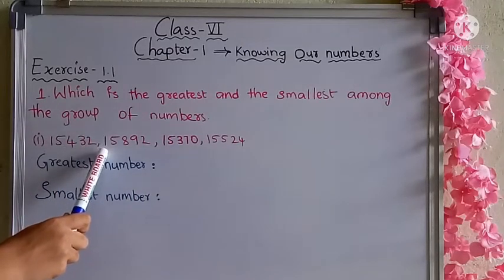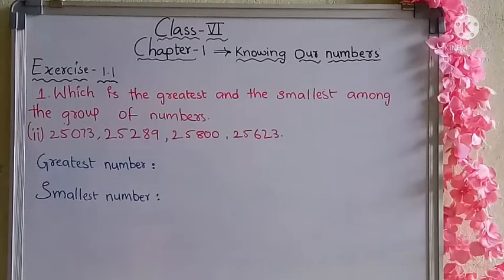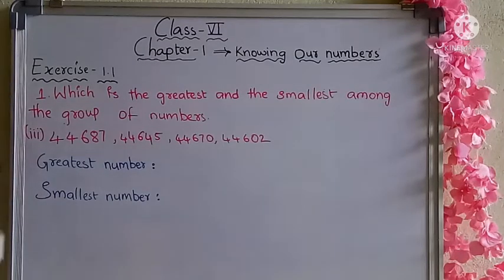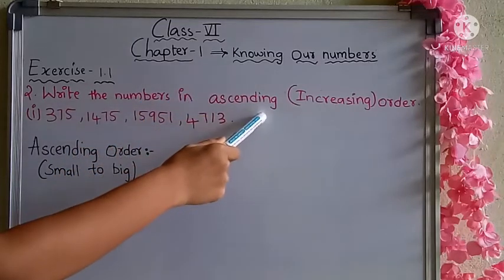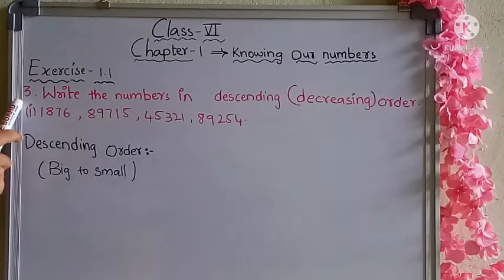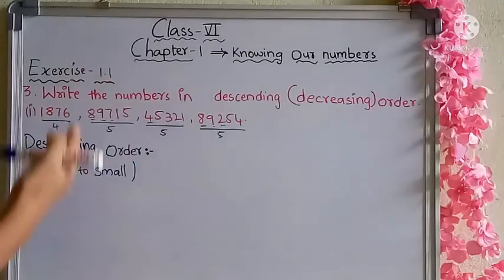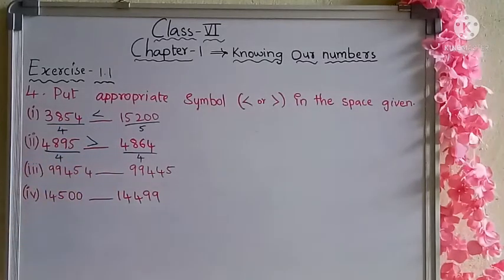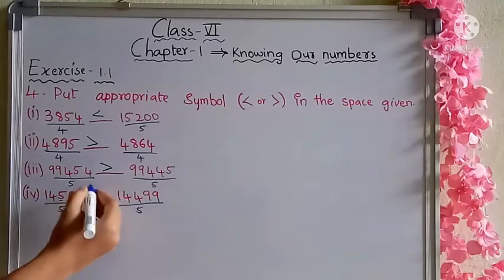Class 6 math ll Chapter 1 ll Knowing our numbers ll Exercise 1.1 ll With explanation.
CLICK ON BELL ICON TO GET NOTIFICATIONS.
*Buddy's This Channel Is Especially For 6th to 10th Graders.
Thanks Buddy's.